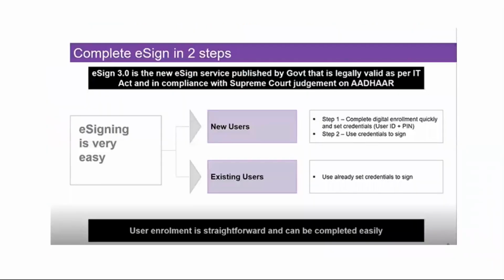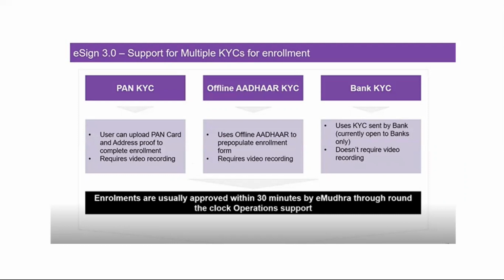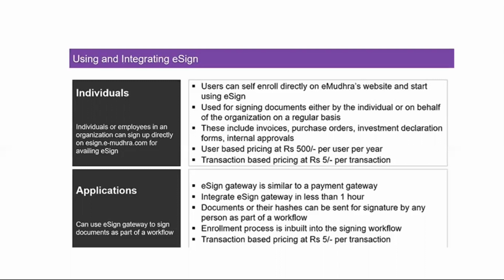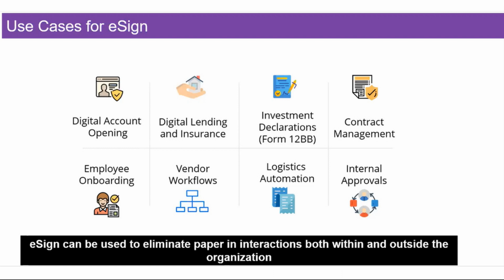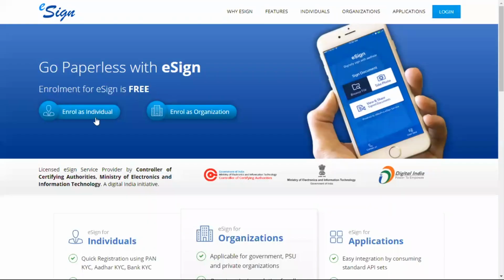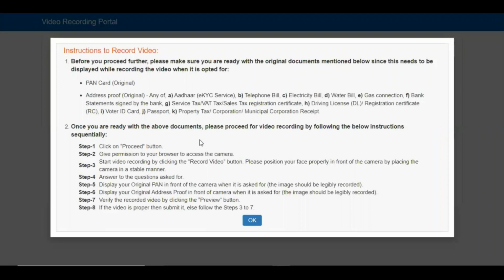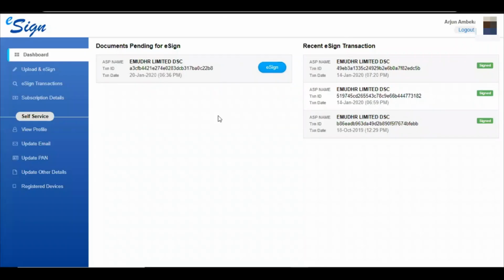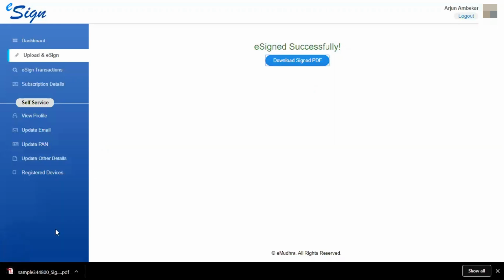eSign - PAN card based enrollment and signing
Here is a demo video on using eSign 3.0 services where you can enroll yourself using PAN Card.